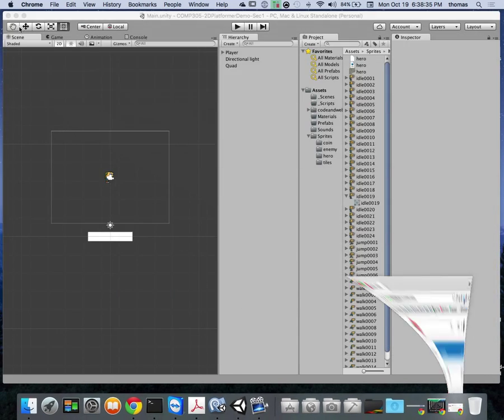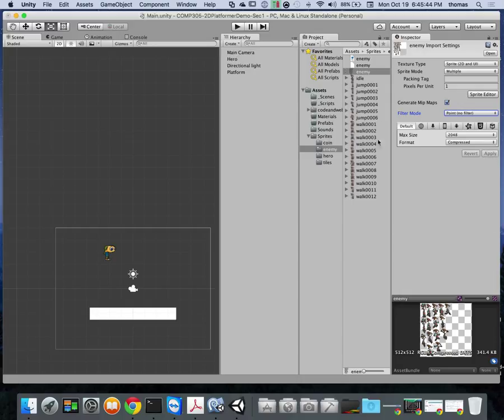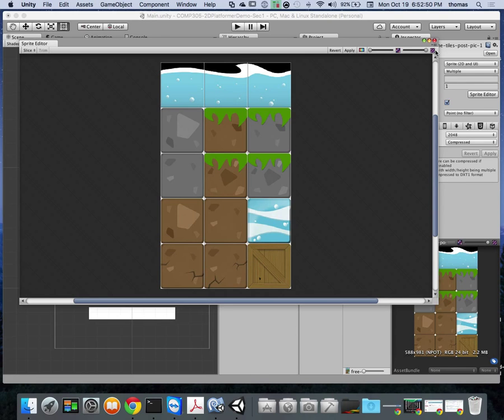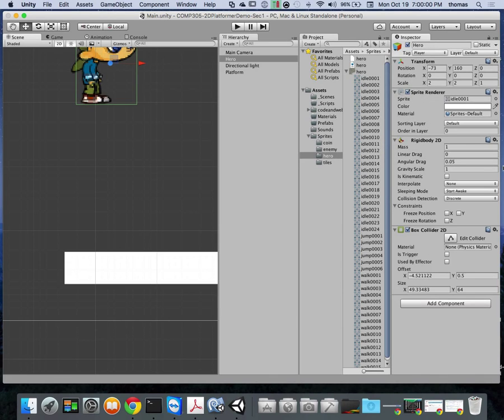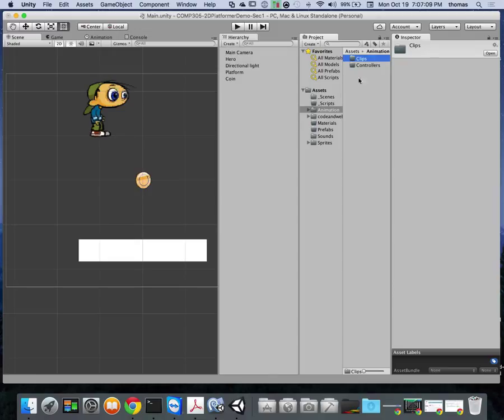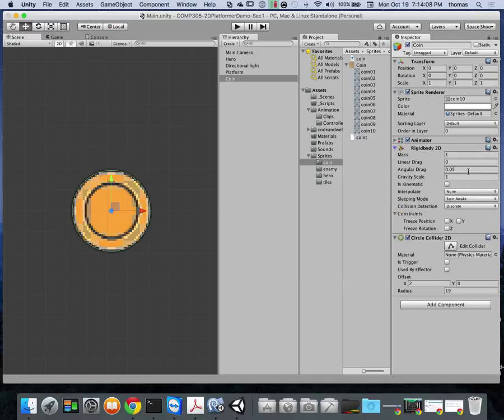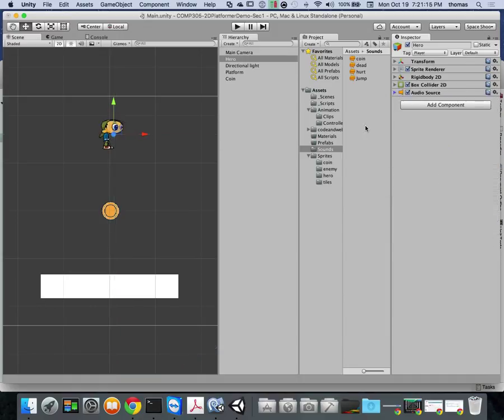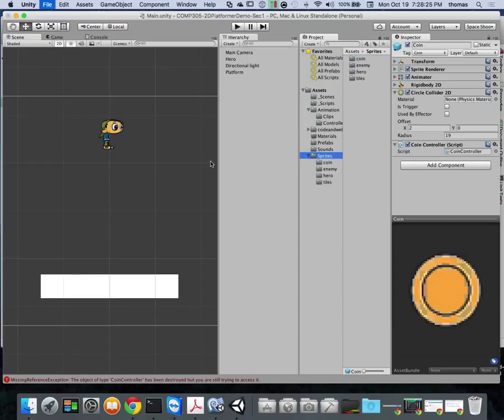COMP305 - Lesson 6 - Part 1 - Recording